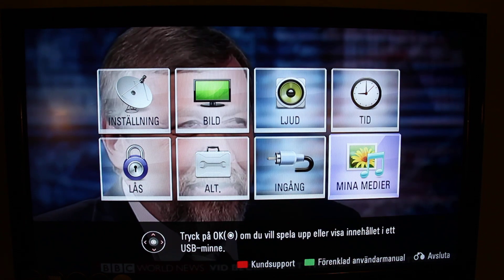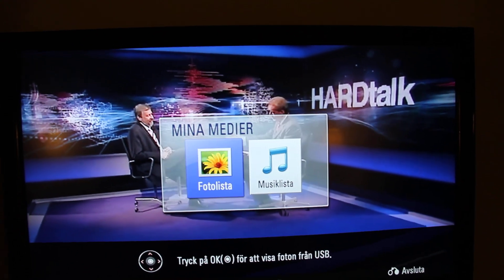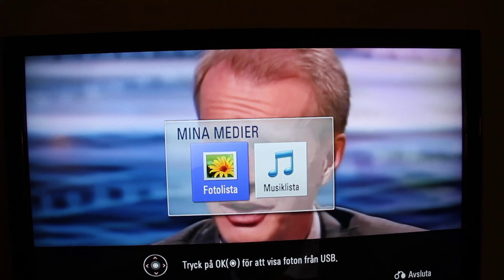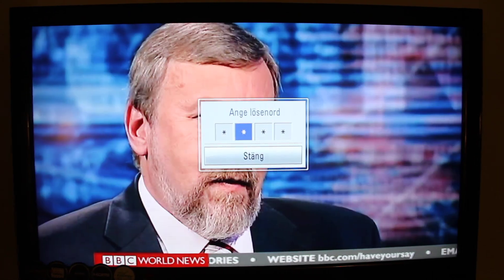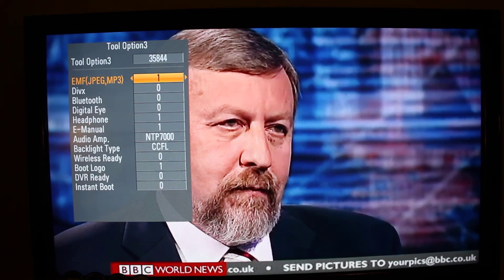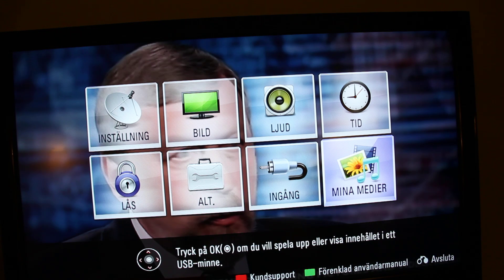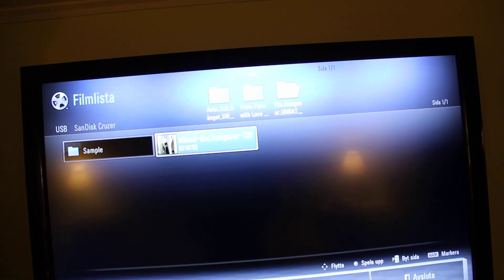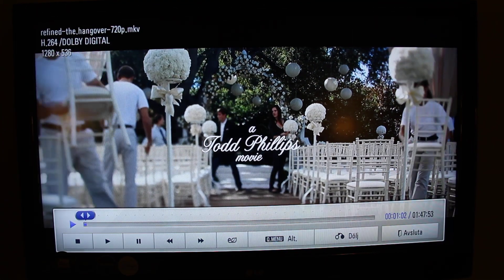usb_hack_LG42LD420.MOV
LG42LD420/450 Display hack via service menu to enable hidden movie functionality. You have to add a special remote code to a programmable remote. The code to add is 00018. Then you can test the code in my video to access the hidden service menu.